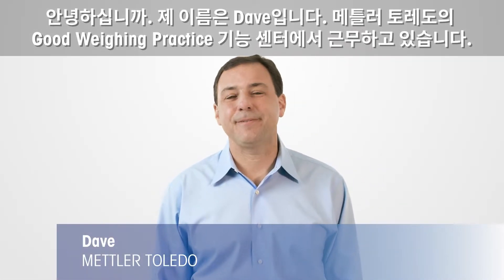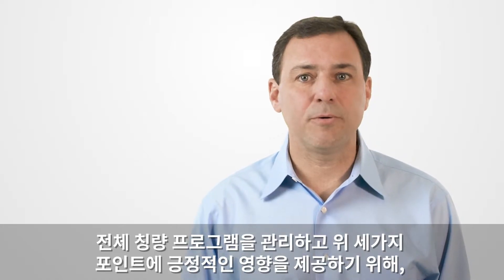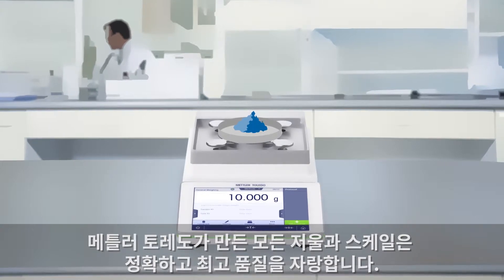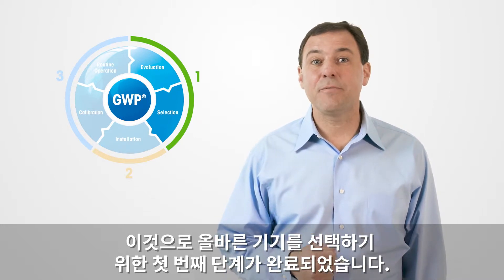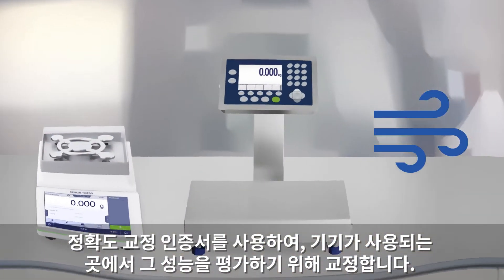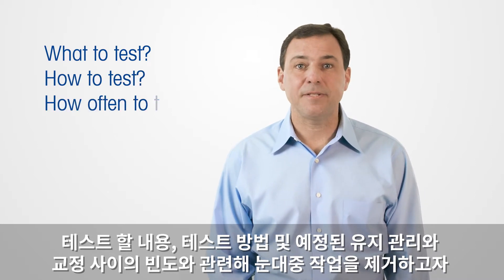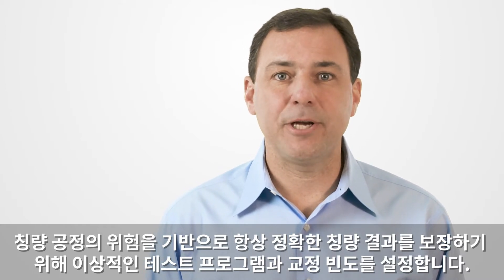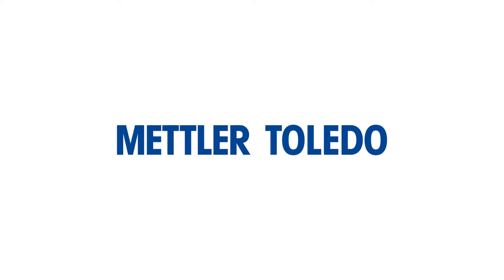간단한 3단계로 정확하게 칭량하는 방법 – KO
정확한 칭량은 간단하게 들리지만, 때때로 더욱 복잡할 수 있습니다. 이 비디오에서는 정확하게 칭량하는 간단한 3단계를 설명합니다.

- (용도에 적합한) 올바른 장치 선택
- 칭량 장치의 올바른 설치
- (교정 및 일상 점검을 활용하여) 시간이 지나도 정확도를 유지하는 방법 이해하기

메틀러 토레도 및 Good Weighing PracticeTM 기능 센터는 장비를 실험실에서 사용하건 산업 용도로 사용하건 관계 없이 전체 칭량 수명 주기 동안 필요한 정확도를 유지하도록 도울 수 있습니다.

자세한 정보를 보려면 다음을 방문하십시오.